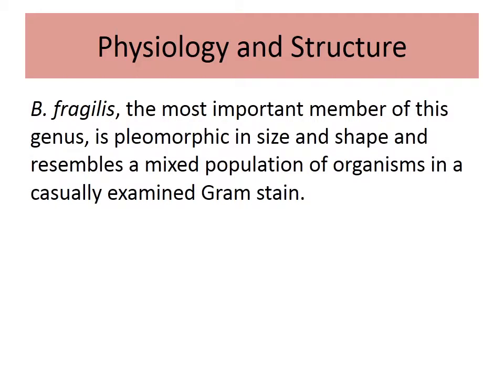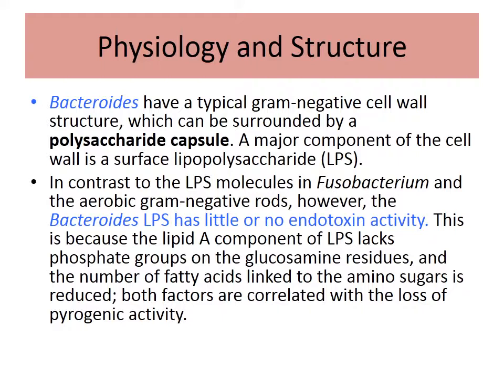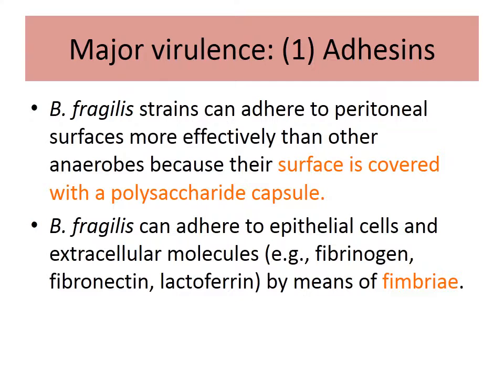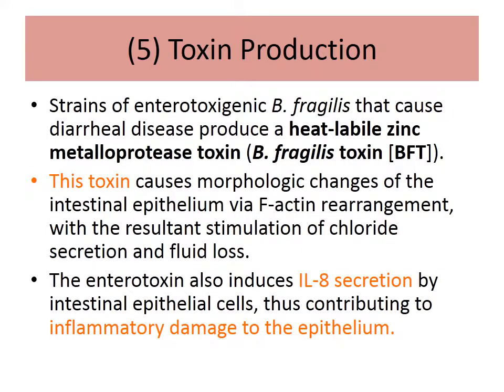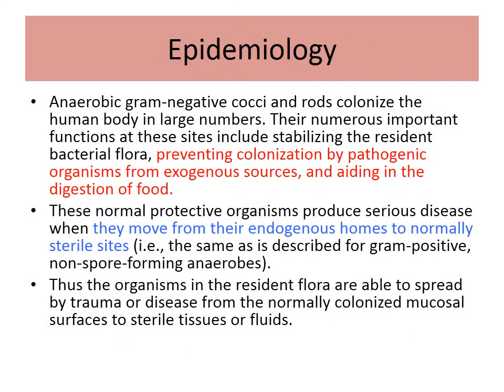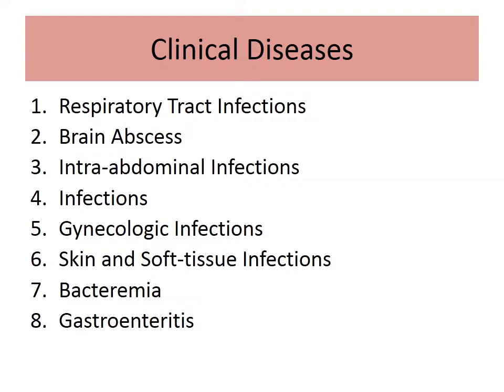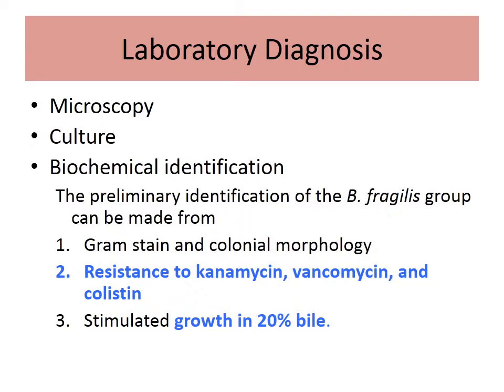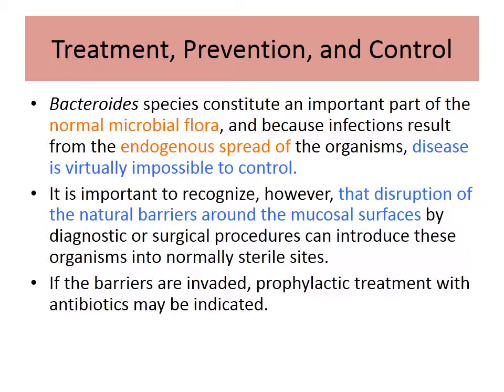Podcast 12b. - Bacteroides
Bacteroides

Podcast 12b.